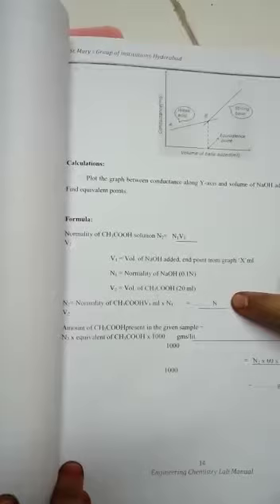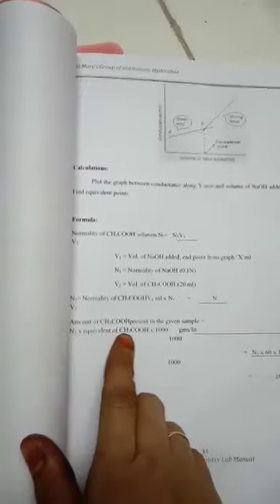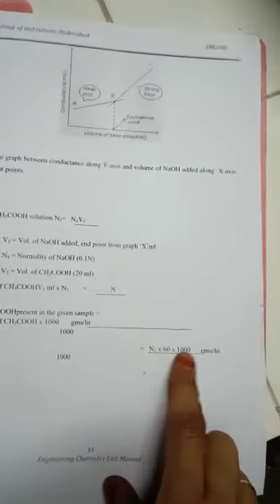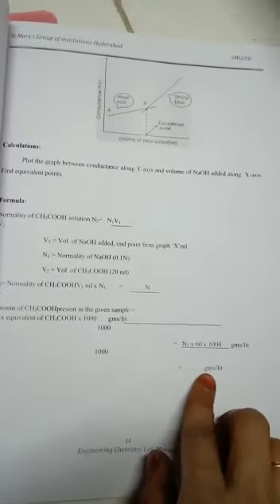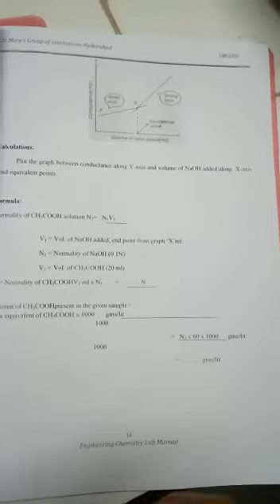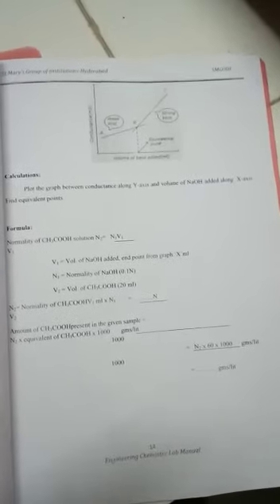CONDUCTOMETRIC TITRATIONS CH3COOH vs NaoH part-2(Graph& calculations)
Video from Raga